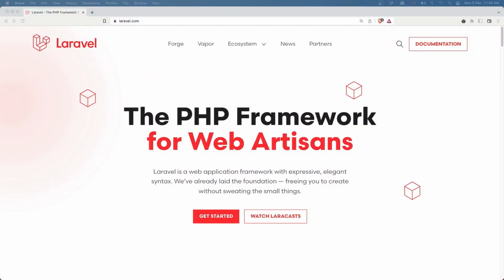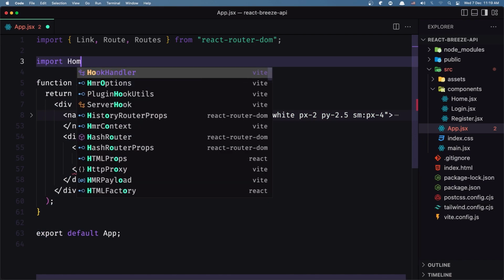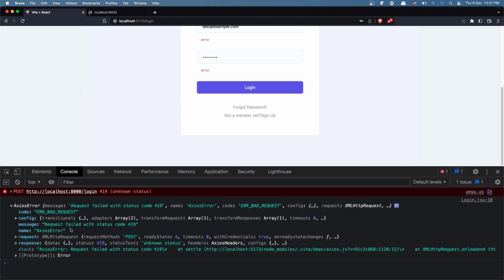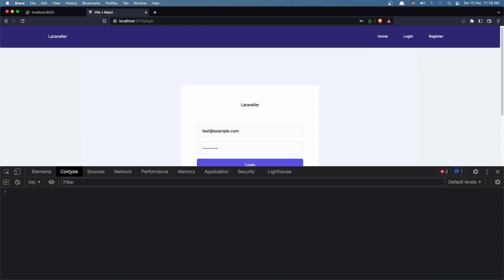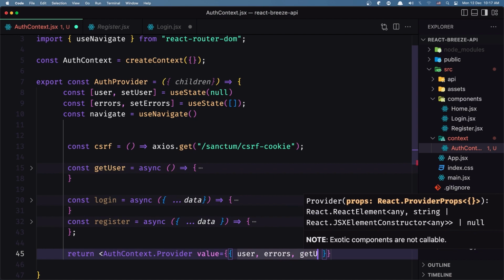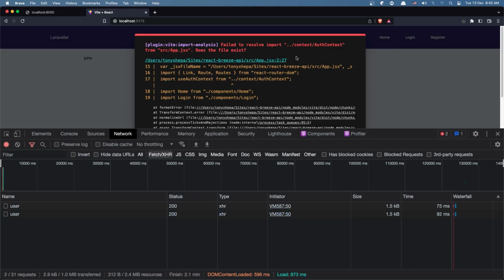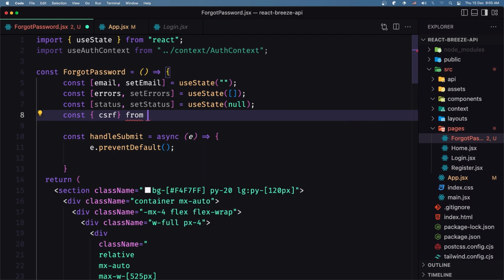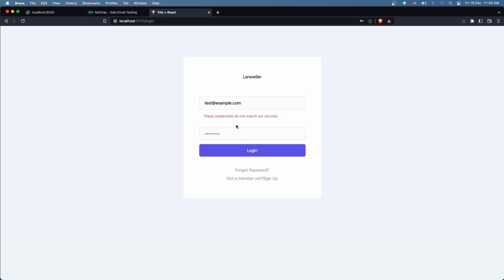Laravel React Authentication Full Tutorial I Breeze Api Session Auth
In this video, we are going to create full ReactJS + Laravel API auth with Breeze Sanctum session.
Laravel Authentication.
React authentication.
Laravel react authentication.